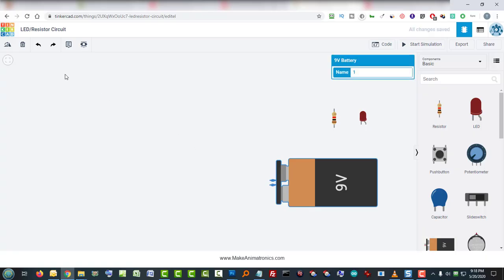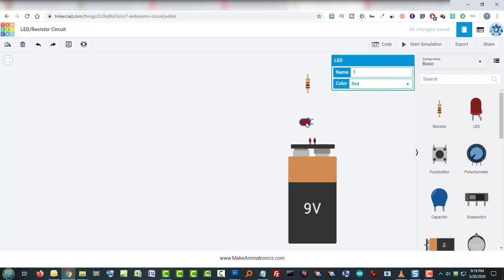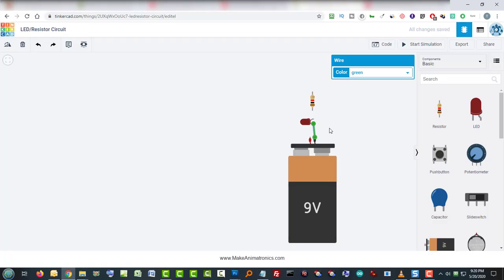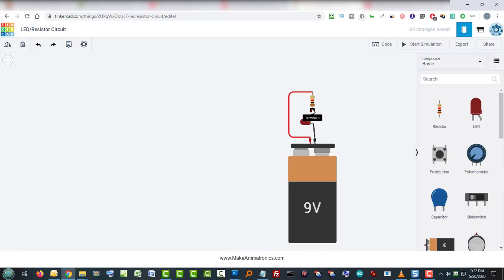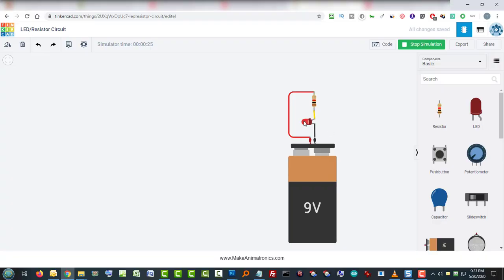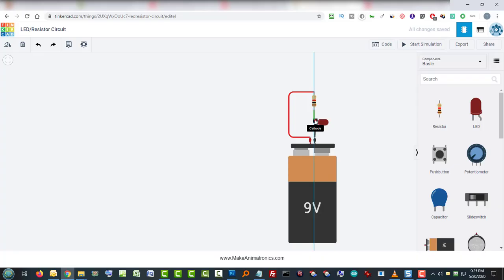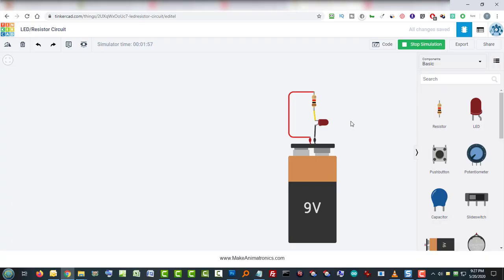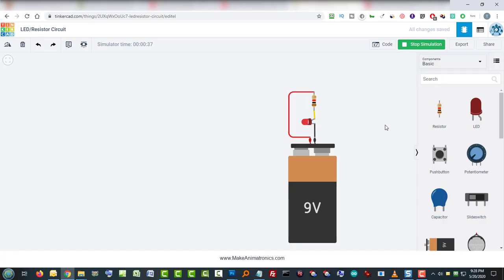Tinkercad Circuits #1 - A Simple LED / Resistor Circuit for Beginners (Super Simple!)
Pretty much the most basic electronic circuit you can make!

Tinkercad Circuits is a fantastic free online circuit simulation tool for hobbyists, makers, anybody interested in STEAM projects, electronics students, electrical engineering students, or anybody interested in DIY (Do It Yourself) electronics, Arduino, or the Micro:bit.

Here's a great book on learning basic electronics
Title: Make: Electronics: Learning Through Discovery 2nd Edition

You can get some very nice meters for $15.00 to $35.00 or so. Basic functions I would look for would be: autoranging, continuity testing (beeper sounds upon short circuits); and a stand.

In my electronics tutorials (mostly for beginners, but if you're more advanced, so much the better!), you can learn basic electronics, experiment, build, and test a huge variety of circuits using solderless breadboards, circuit prototyping, virtual programming, and electrical and mechanical devices.

A short list of electronic components  you can learn about include fixed resistors, variable resistors, transistors, capacitors, diodes, NeoPixels, and sensors.

Amazingly, you can even learn how to program the Arduino using Blocks and a text editor! You can learn how to program the Micro:bit using Blocks.

And don't forget all the hardware you can use in your virtual circuits such as push button switches, slide switches, relays, motors, servos, PIR sensors, ultrasonic sensors, mulitimeters (ohm meter, current meter, volt meter), power supply, function generator, and much more!

It's a great way to get started even if you don't own some or any of these components. You can order the parts and be building circuits while you wait for the parts to arrive. And it's perfect for quickly and easily breadboarding circuits and testing Arduino programs before spending hours building and troubleshooting your physical projects, even if you have all the parts on hand.

Check my other videos for more basic and intermediate projects using simulation software, as well as those done in the 'real world'.